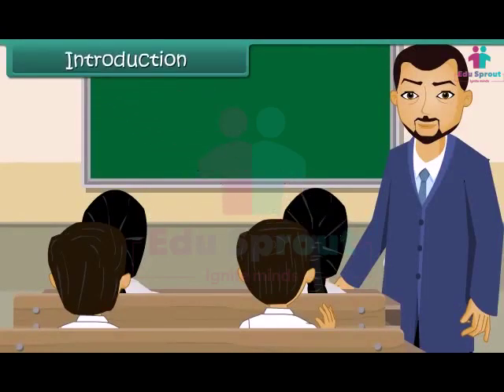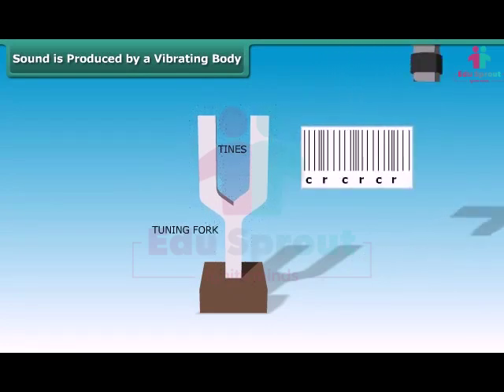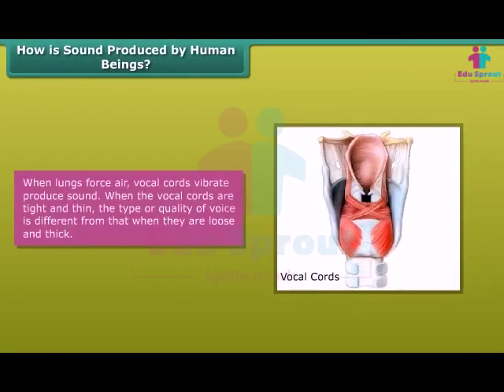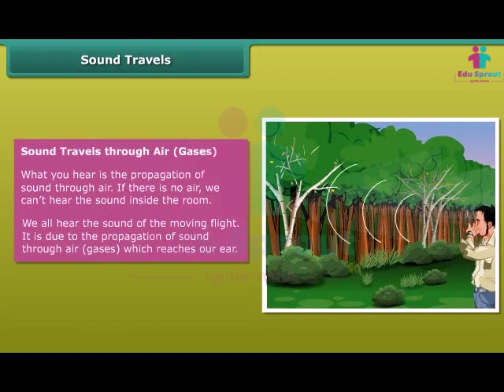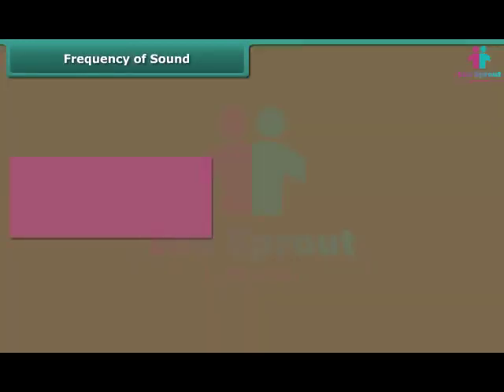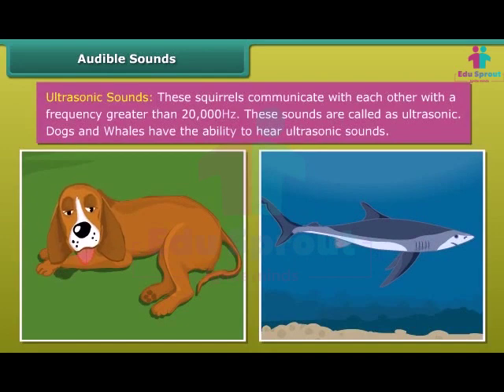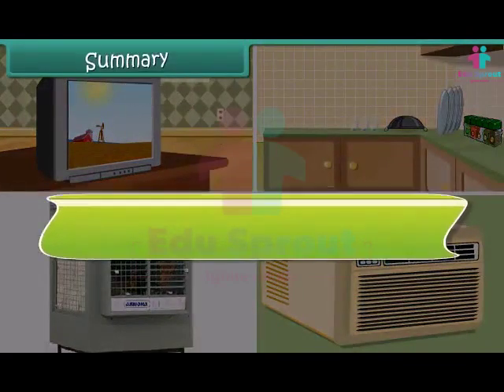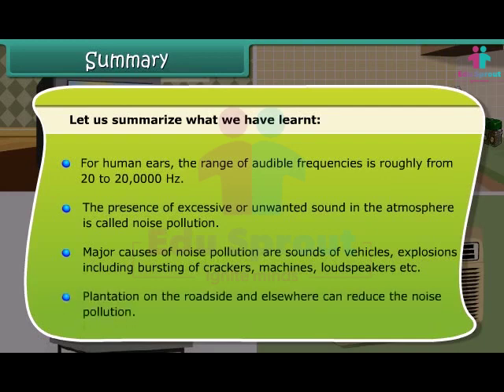🌈 CBSE Syllabus Class 8 SCIENCE Lesson 22 - SOUND | NCERT | State Board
🎵 Join us for a harmonious journey into the world of "Sound" in our exciting science lesson tailored for Class 8 students following the CBSE, NCERT, and State Board curriculum. In this educational video, we'll uncover the fascinating science of sound and how it shapes our world.

In this video, young learners will:

👂 Explore the fundamentals of sound, including its properties and how it travels.
🎶 Discover the various sources of sound and their applications in our lives.
🔊 Learn about sound waves, their behavior, and the technology that harnesses sound.

This video isn't just for students; it's a valuable resource for teachers and parents looking to make science captivating and understandable for children. Share this educational content with your friends and family to ignite a passion for science and the magic of sound.

Let's empower young minds with knowledge about the captivating world of sound! 🌟🔊